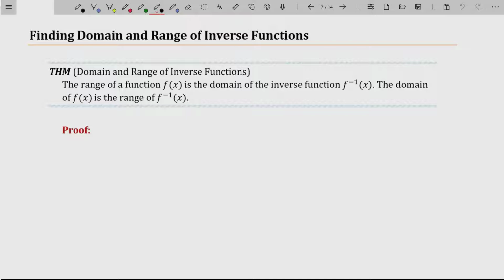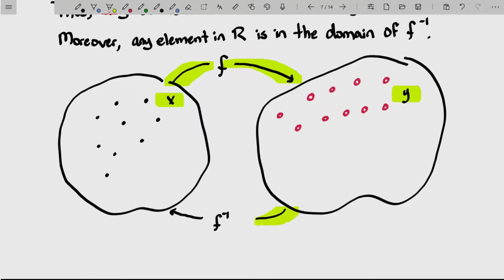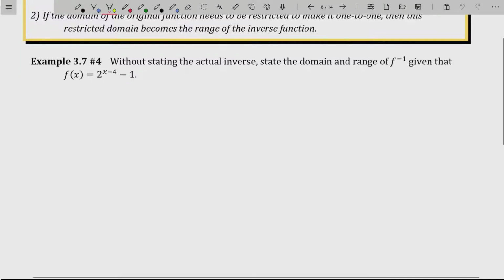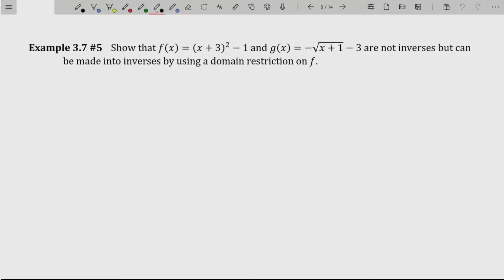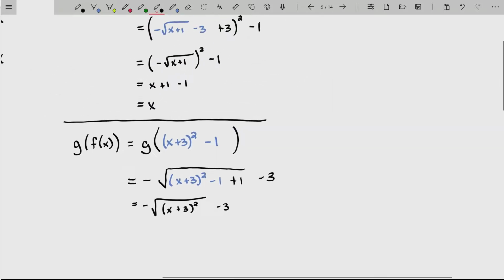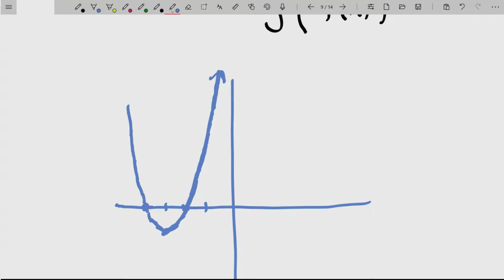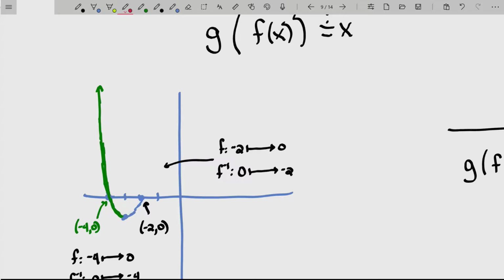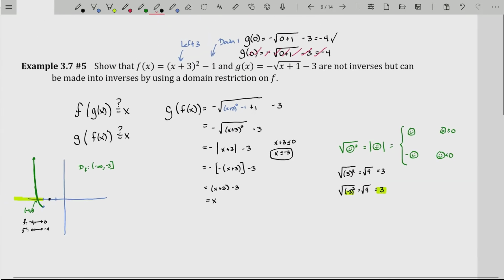.Lecture: Finding the Domain and Range of Inverse Functions (level = college algebra)